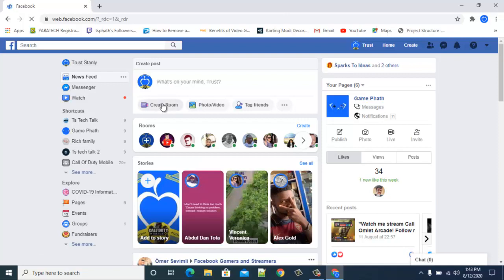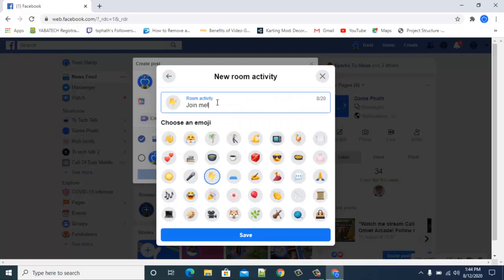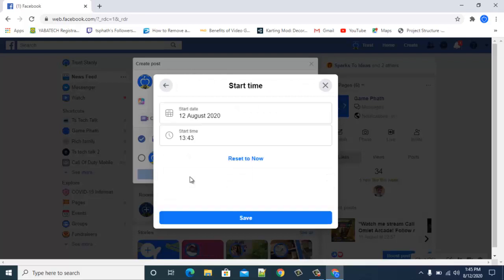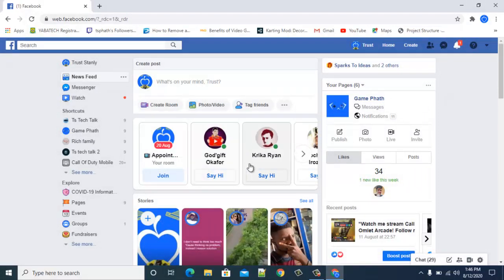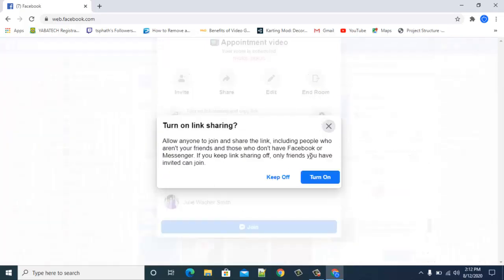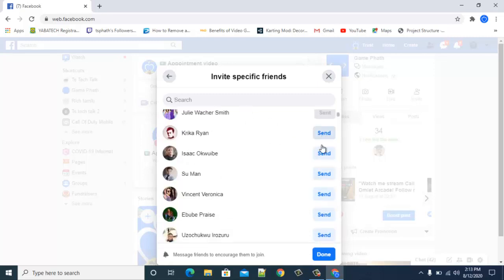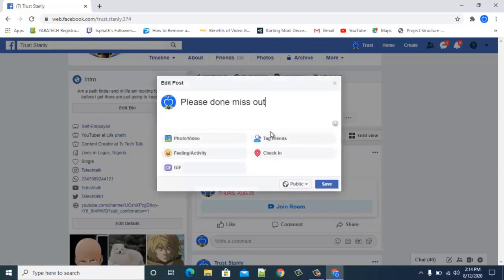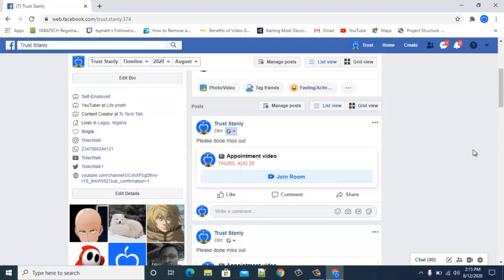Facebook tips || How to schedule a room video conference on Facebook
Learn how to schedule a room video conference on Facebook
Set a date and time for Facebook room conference
Facebook Room conference allows you to set a date of live Video too with team or participant
Set an appointment for Facebook room video conference
this video will teach you to set date and time in Facebook room video conference